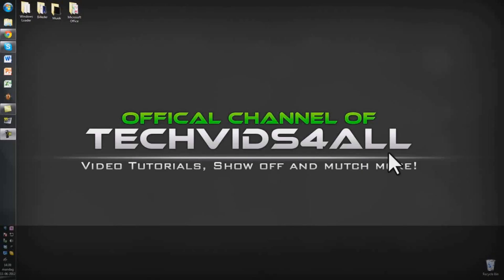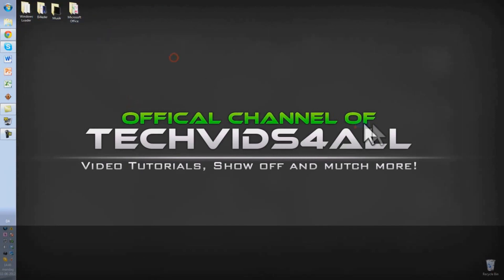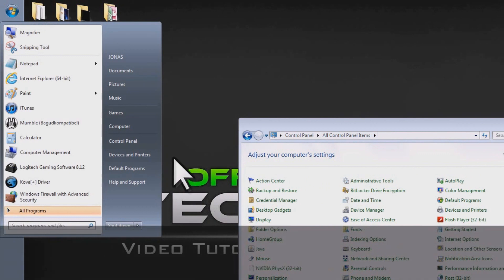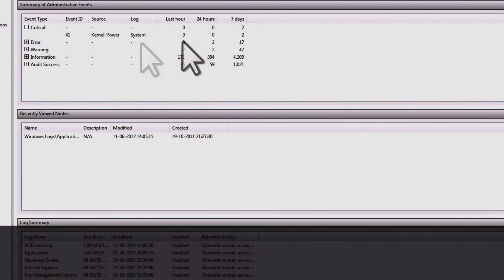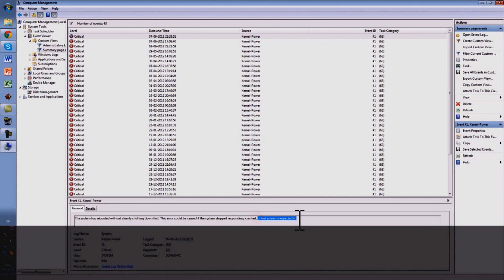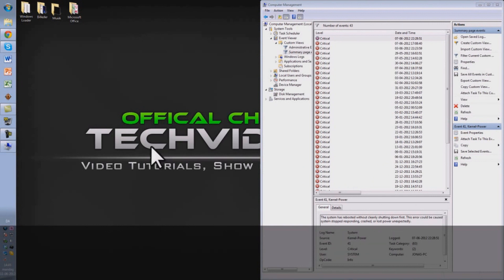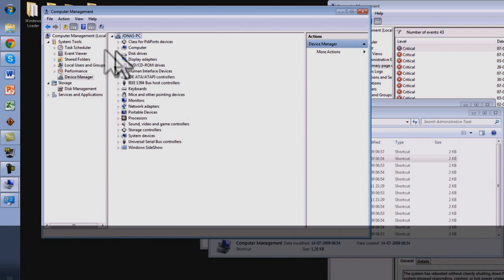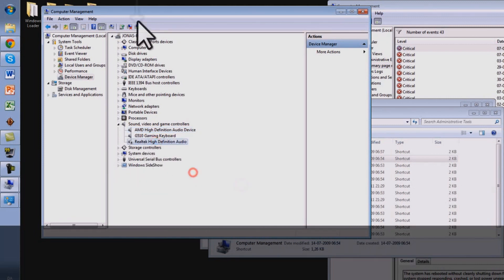[Fix Tech] Fix computer freeze/crash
Welcome to this first episode of how to fix if your keep crashing/freezing!

Songs:
Tacata - Tacabro
Justice - Waters of nazereth